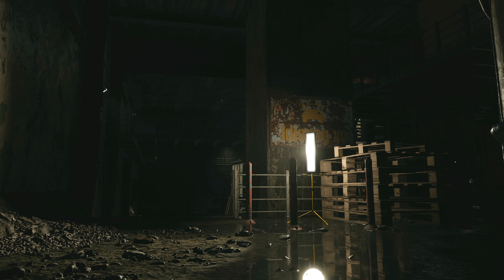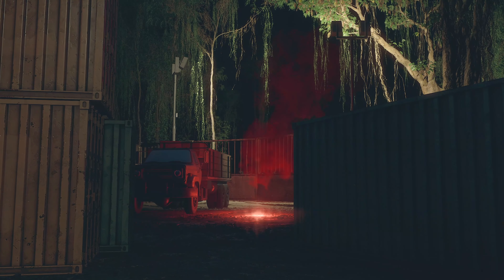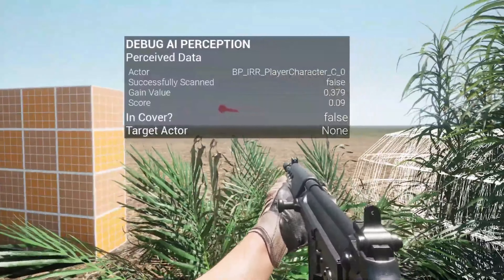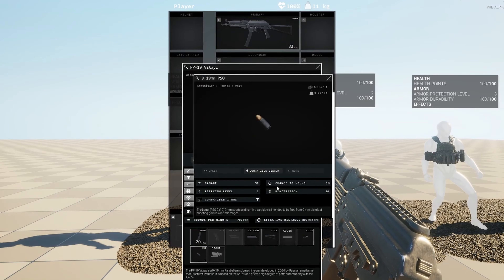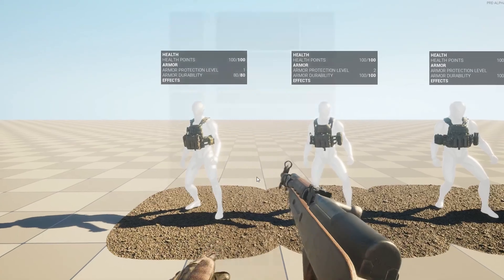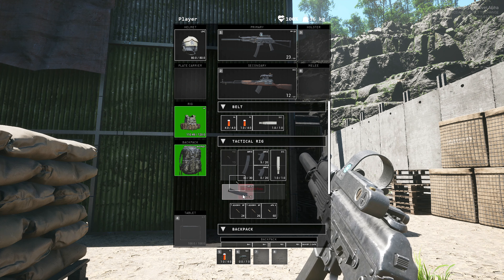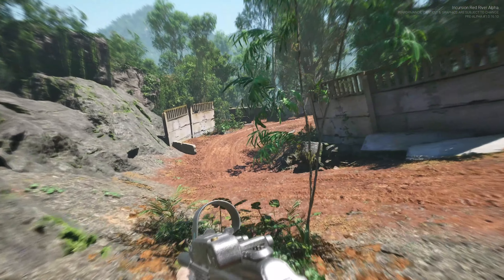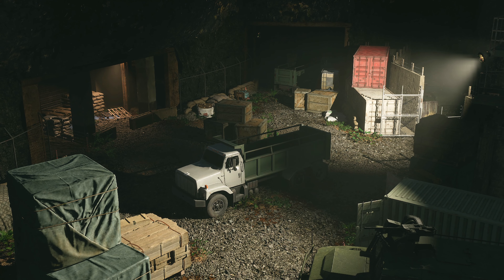Incursion Red River Dev Vlog - Alpha 1.1.0.0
Our brand new update, Alpha #1.1.0.0 is now out! With a brand new map, Bunker, medical animations, new weapons, a rework of Quarry, and tons of bug fixes, A.I. improvements, and more...
Incursion Red River is a tactical first-person extraction shooter set in war-torn modern day Vietnam. Exclusively single-player and co-op gameplay! Customize your loadout, complete contracts & extract, or die trying!